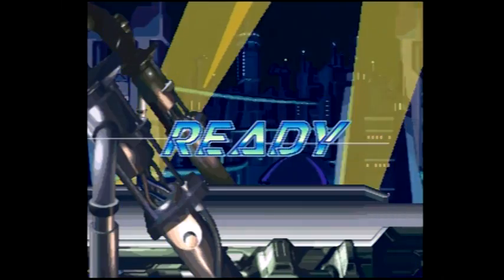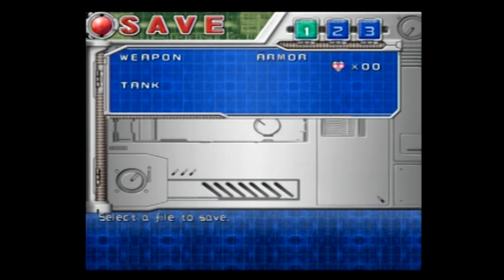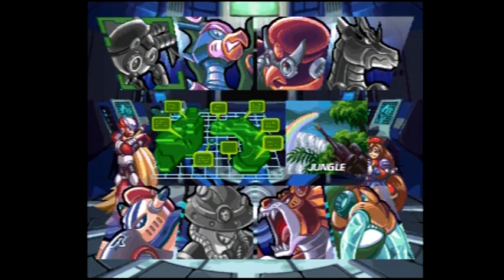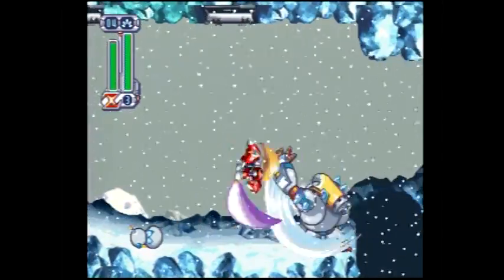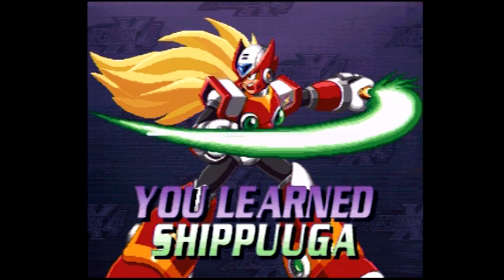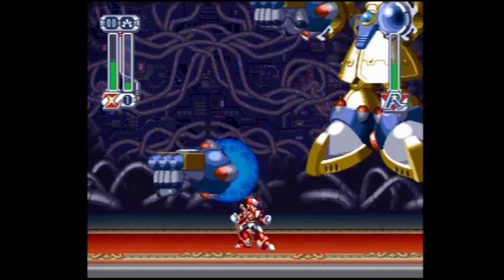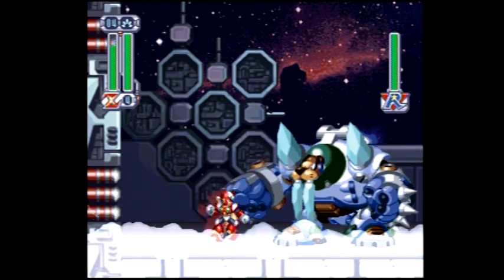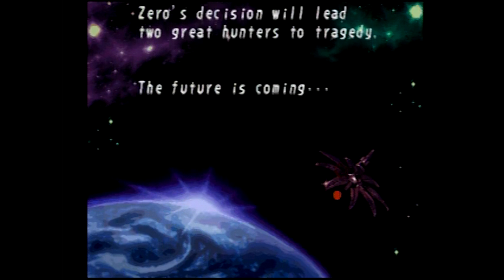Let's Play Mega Man X4 - Zero Playthrough - 100% Completion Run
Let's Play Mega Man X4 - Zero Playthrough

This is an entire walkthrough of Mega Man X4 playing as Zero. I obtain every item in this playthrough (excluding the Black Armour as that is only available by using a cheat code at the start of the game... You can Google it if you want to use it.).

I'm playing the Megaman X Collection for Playstation 2 so there are no save states or any crap like that. It is originally a Playstation 1 game and is being emulated on PS2 so the graphics can be a little. dodgy. at times. i.e. not appearing at all.

The Mega Man X Series is one of my favorite series of all time and I have played it a lot (the Super Nintendo games in particular). That being said, I still tend to fail quite a bit while playing them so enjoy some really epic fails in them.